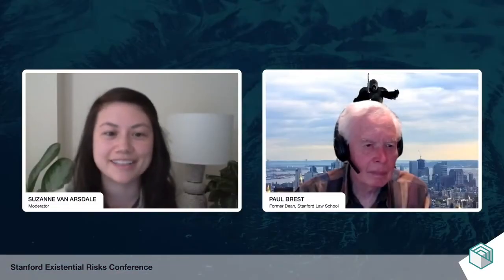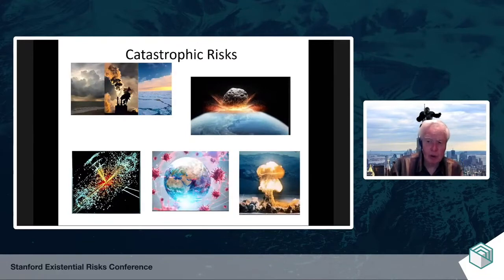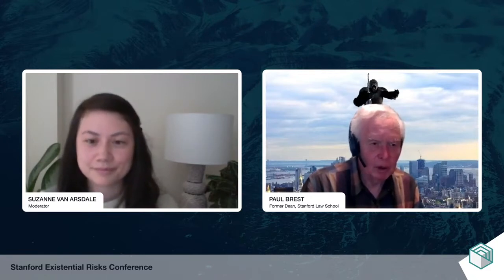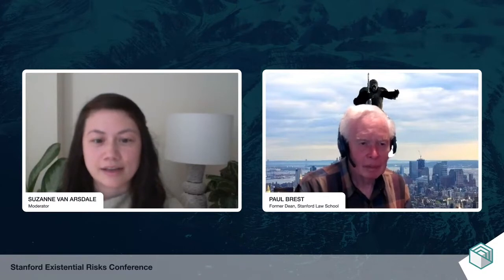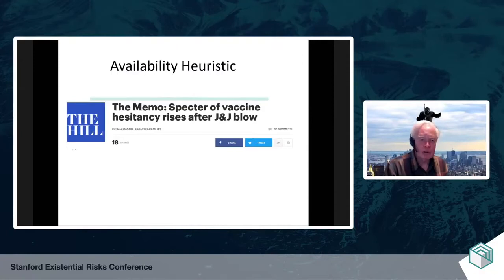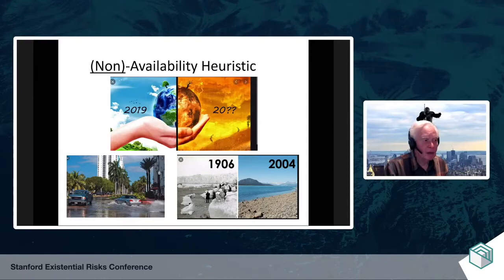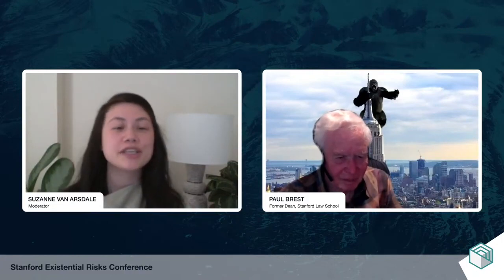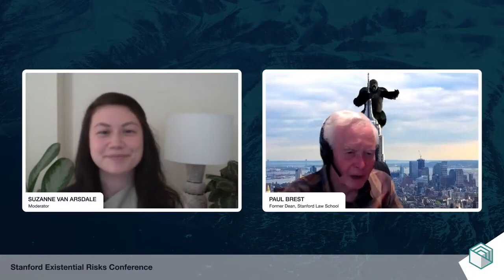Fireside Chat: The Perception of Risk with Paul Brest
"Jaan Tallinn will share his perspective as a founder and philanthropist aiming to mitigate existential risks.

Tallinn co-founded the Centre for the Study of Existential Risk. He also co-founded the Future of Life Institute and philanthropically supports other existential risk research organizations. In addition, Tallinn is a founding engineer of Skype and Kazaa, an active angel investor, and has served on the Estonian President’s Academic Advisory Board. He has given a number of high-profile talks highlighting potential risks from advances in artificial intelligence."
On April 17th-18th of 2021, SERI hosted the inaugural, annual Stanford Existential Risks Conference, which hosted over 1000 academics, professionals, and students from around the world interested in mitigating existential risks - risks that could cause extinction or significantly curtail civilization's future potential. To learn more about SERI (the Stanford Existential Risks Initiative), check out